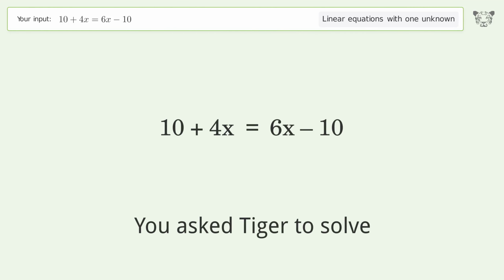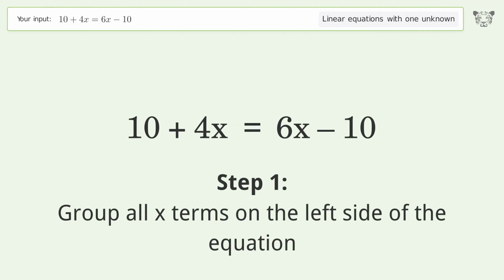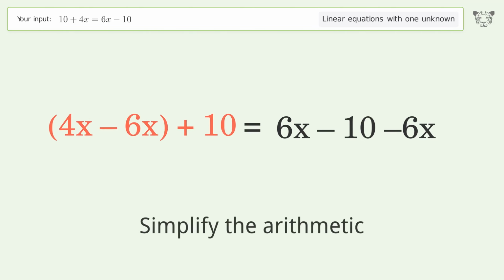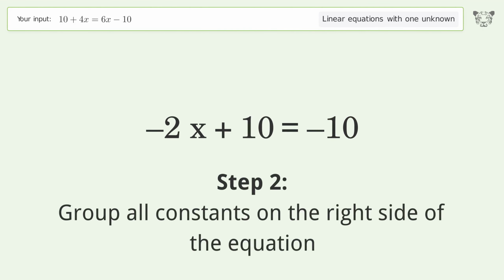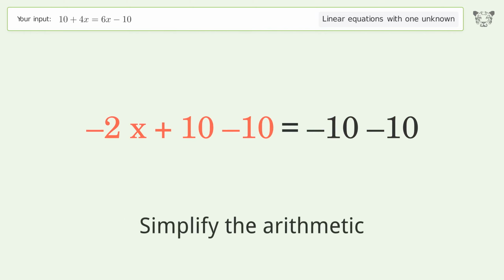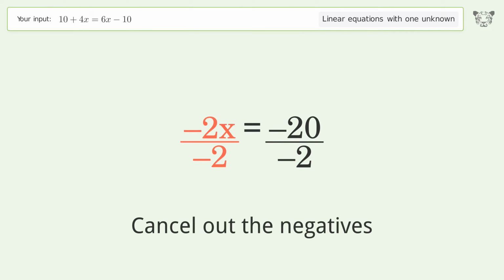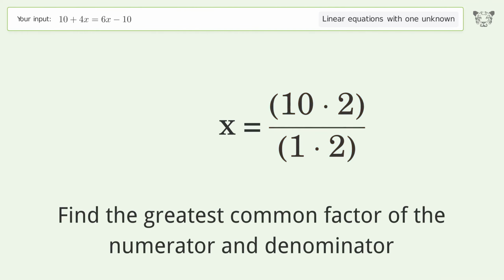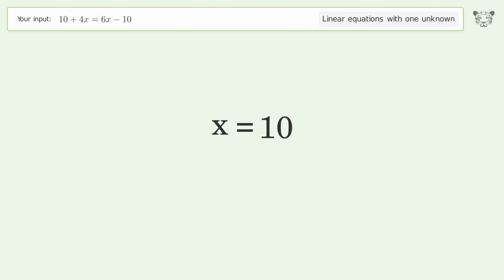Linear equation with one unknown: Solve 10+4x=6x-10 step-by-step solution